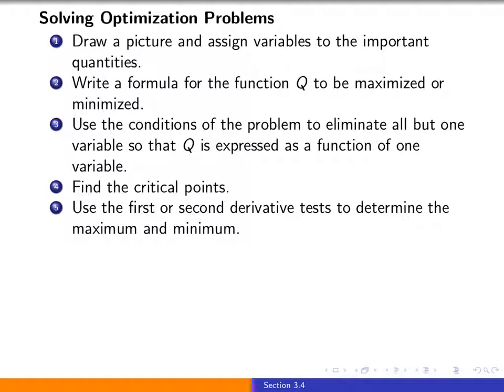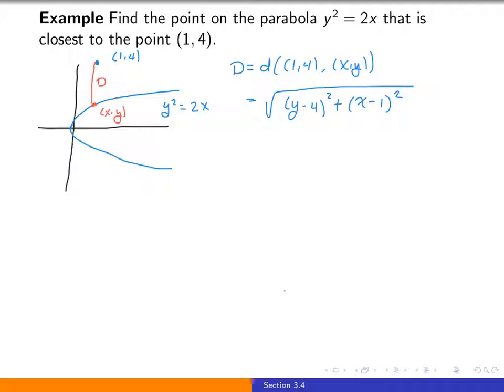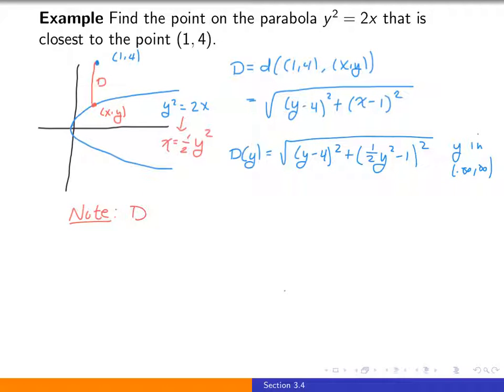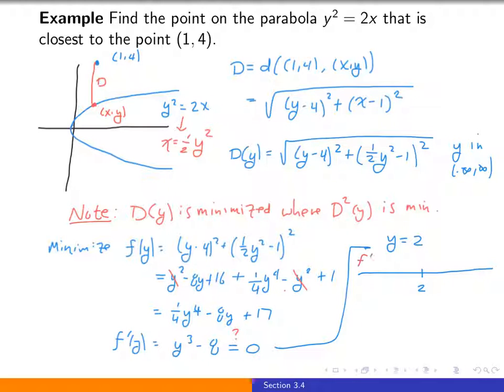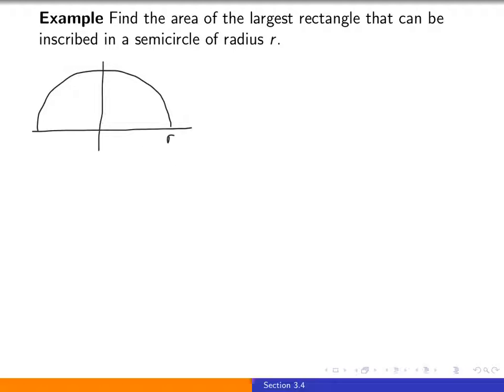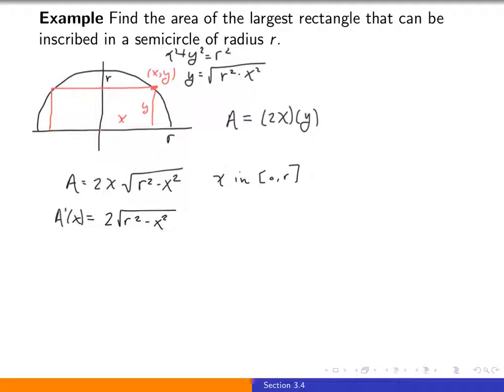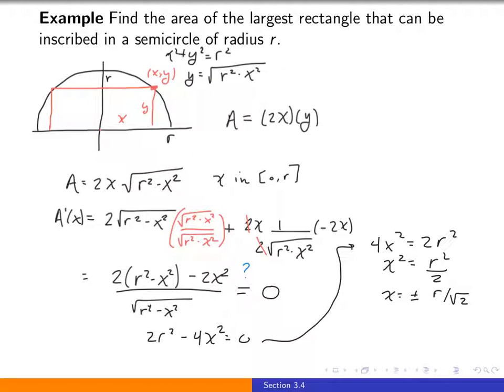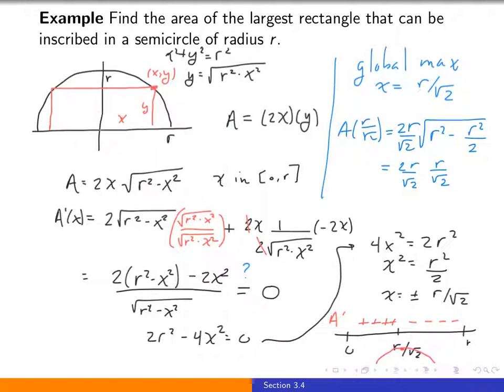Section3 4 Part2